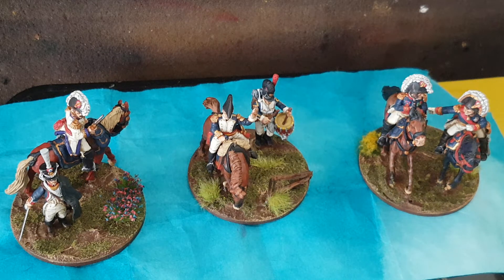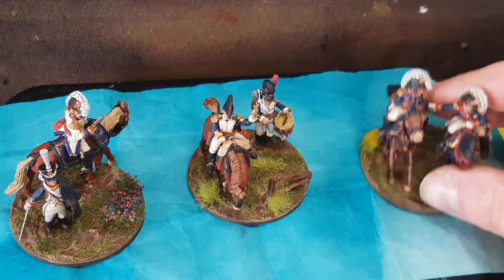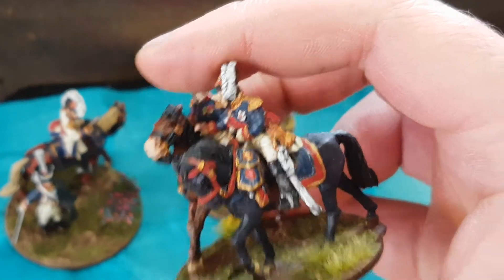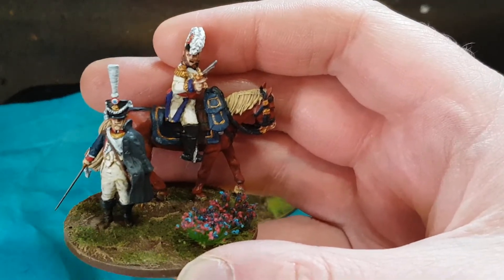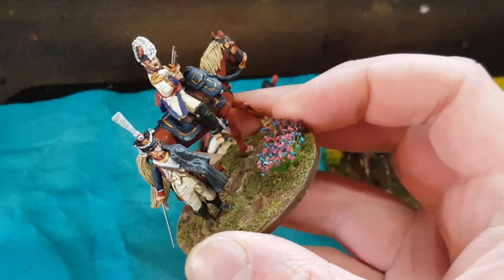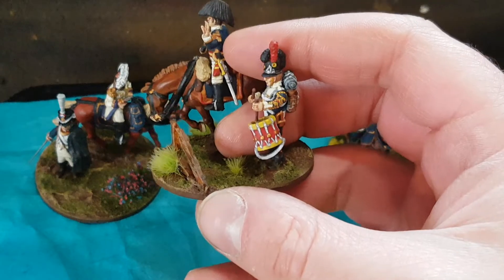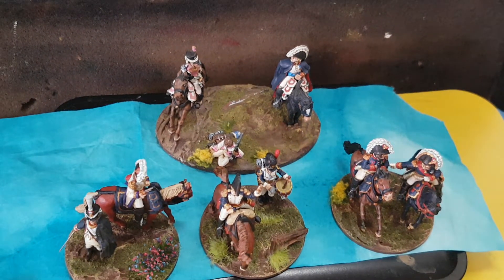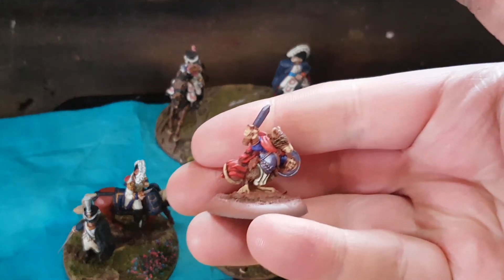Napoleonic "French" Commanders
3 bases of Commanders for my 1809 Talavera German Division "French".

Figures from Perry Miniatures FN14, Victrix Bavarian and French sets. Bases by Warbases UK.